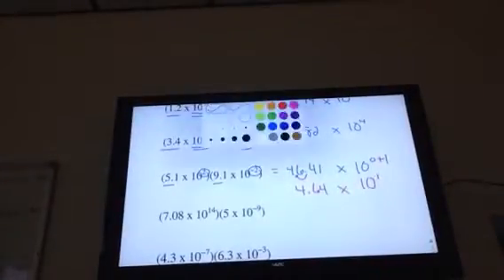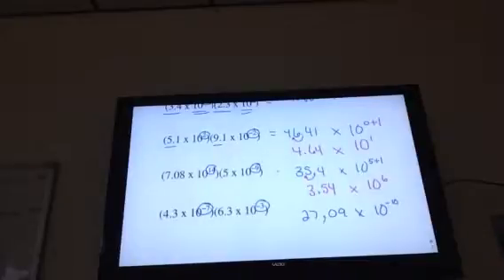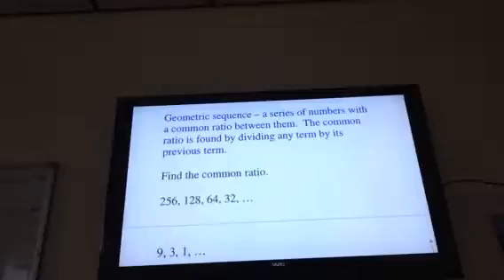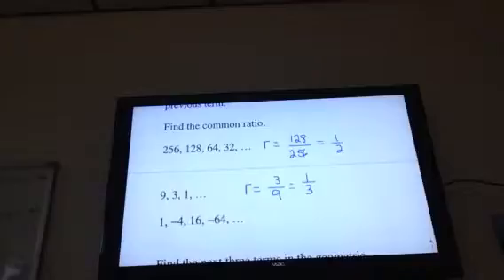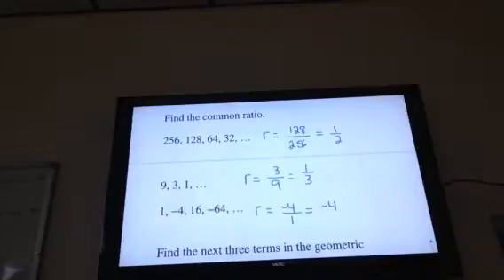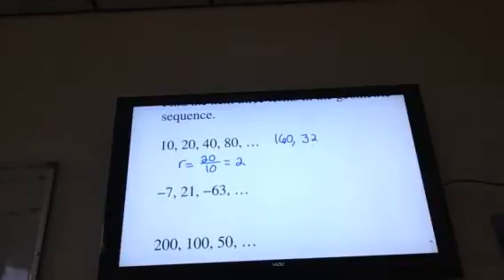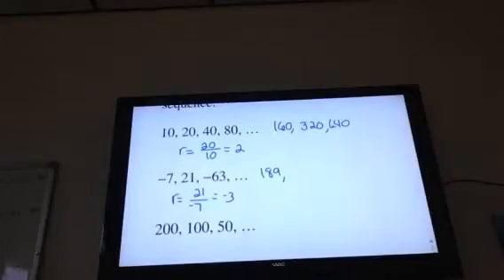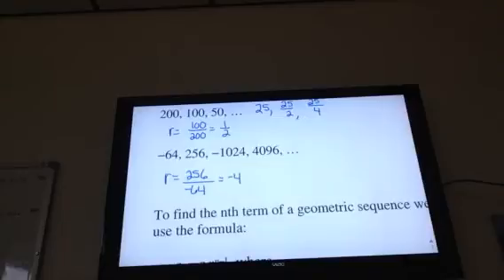Algebra 1 Goal 3.6 B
Simplify or solve problems with exponents